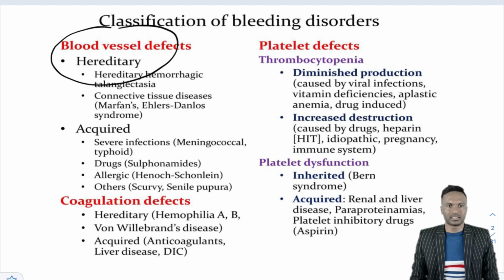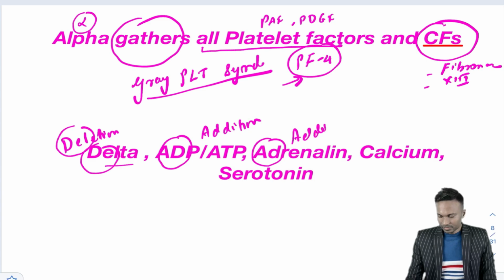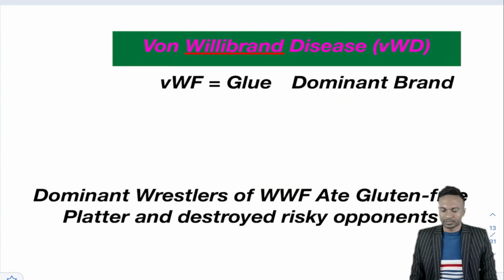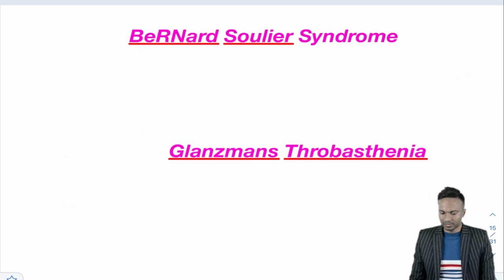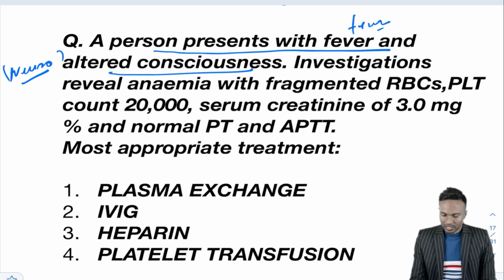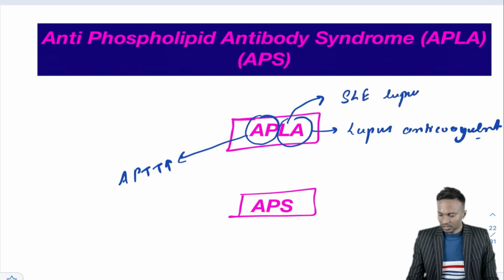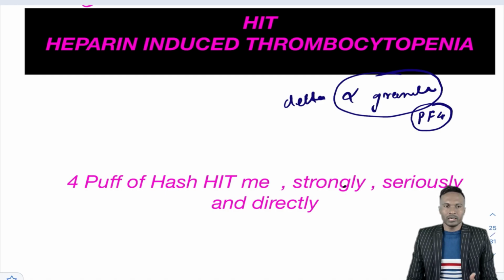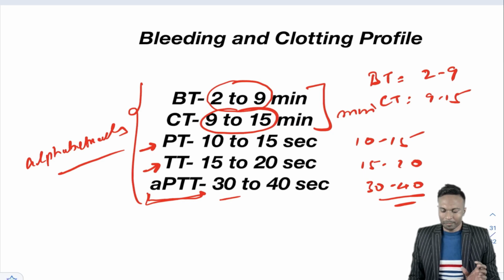BLEEDING DISORDERS: Mega Mnemonics by Dr. Digvijay Chaudhary.